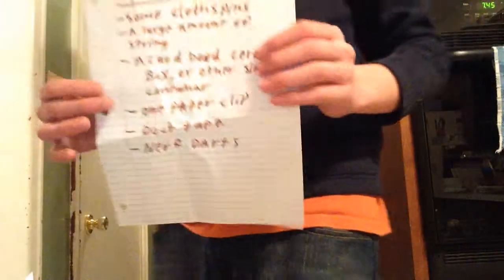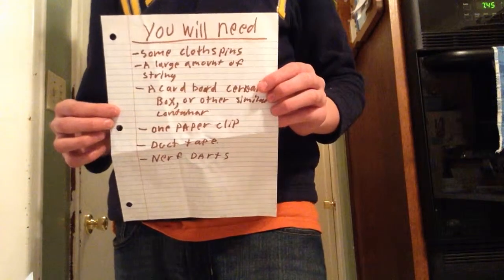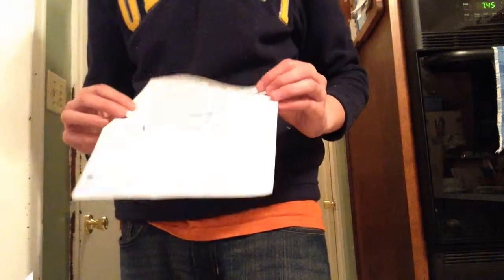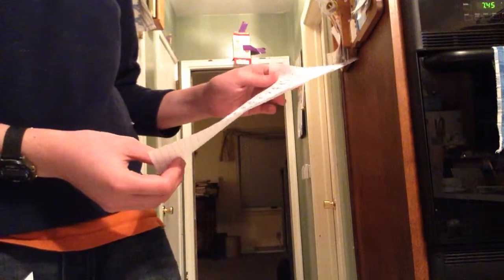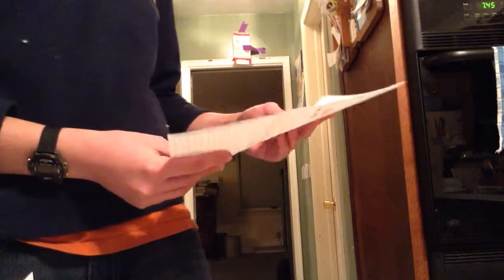Nerf Trap: An Effective Dart Raining Contraption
Quick Note:At the end I meant to say that the paper clip releases the flaps, not the cloths pin. I hope you learned some thing, and can use this to enhance one of your wars. I am if you get hurt, or hurt someone building or using one of my projects. Common sense is recommended.